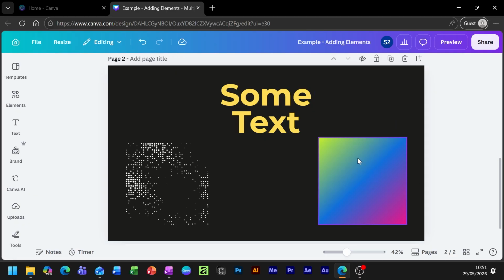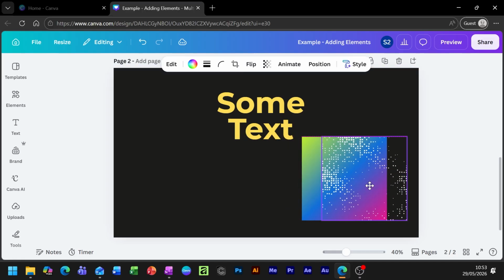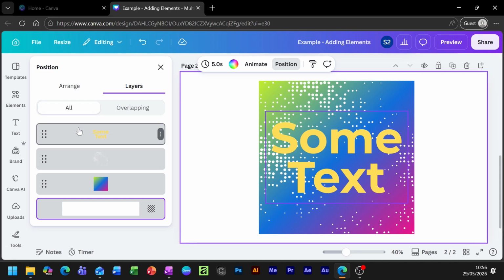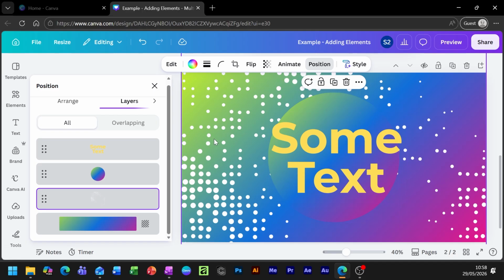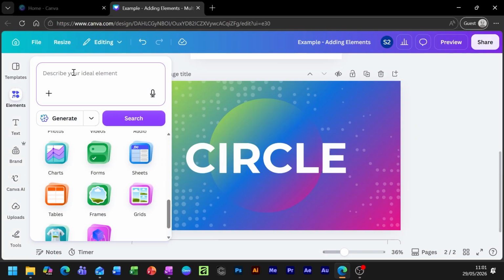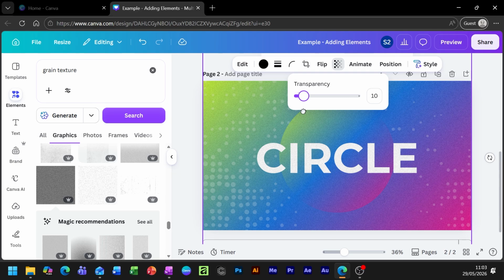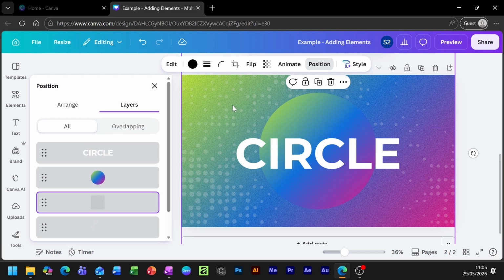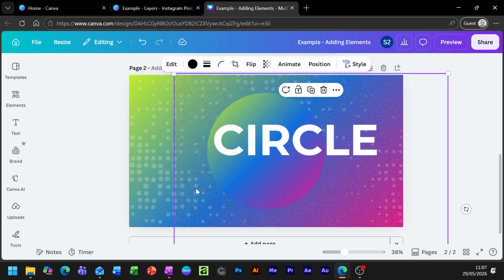How to Master Layers in Canva + Exercise // Session 4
In this video, Dave explains how to keep track of multiple overlapping elements using the layers system within Canva and sets an exercise for you to follow to put the skills you've learnt so far, into action.

*Exercise details*
Please create a verse image for social media using any of the template sizes you see within Canva.

Your design must have at least:
- 2 Separate Text Boxes
- A Texture Layer
- A Shape Item
- An Additional Graphic or Image

You can have more items than listed if you would like, but the above list is the minimum.

00:00 Intro
00:22 Set up
01:45 First Method: Right Click
02:57 Second Method: Position Tab (Arrange)
04:12 Third Method: Position Tab (Layers)
05:34 Using Multiple Layers and Transparency to Enhance Your Designs
07:22 How to Change Transparency
09:20 Adding Texture to Your Design
12:40 Adjusting Noise Layer Position
14:10 Exercise - Making a Verse Image
14:26 Exercise Example